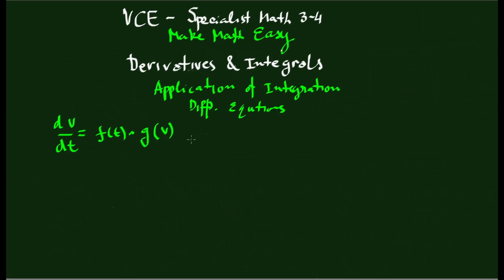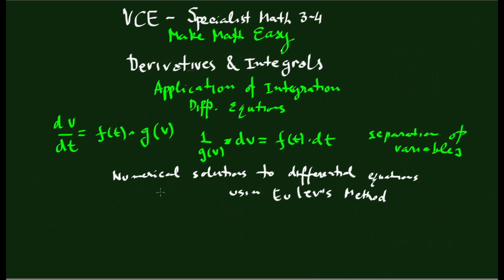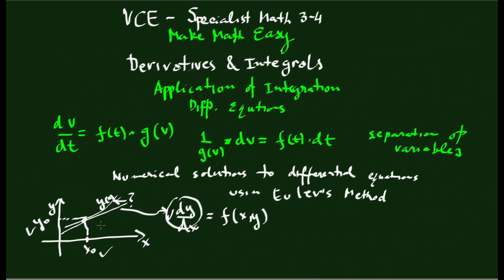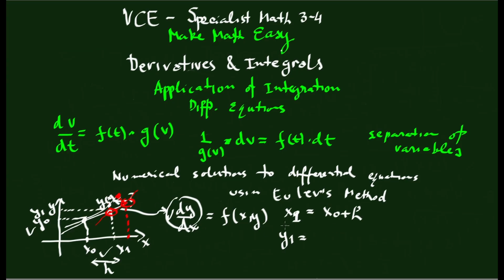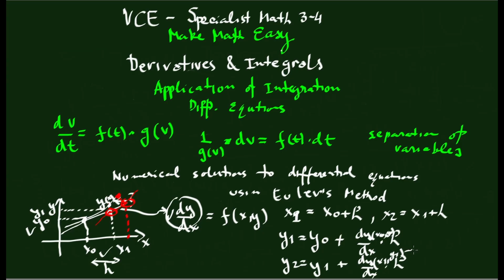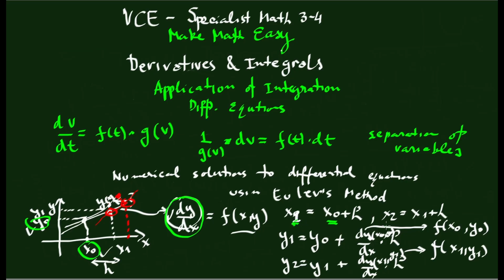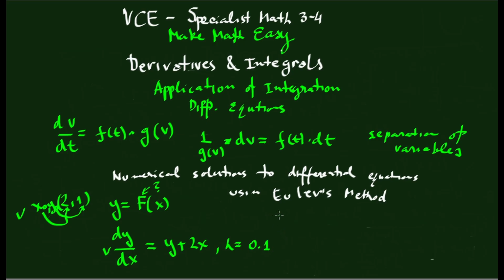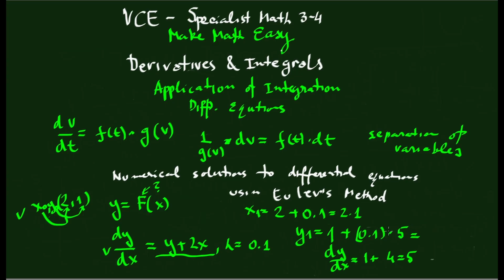VCE Integrals Differential Equations Eulers Method